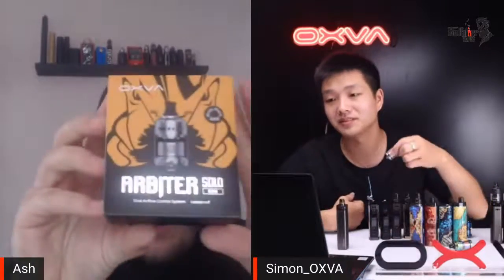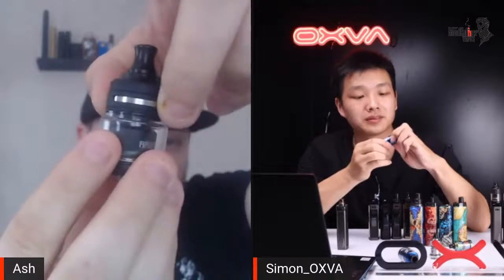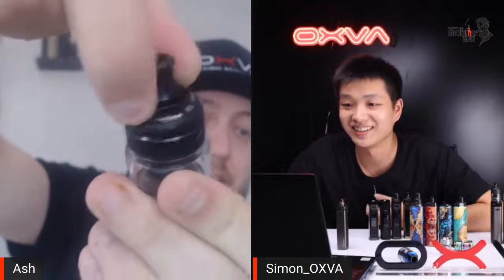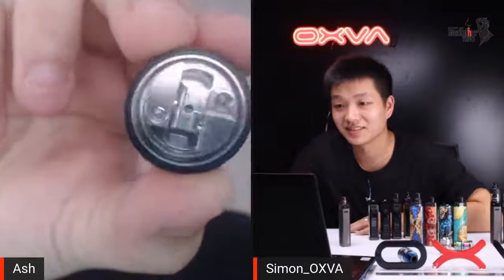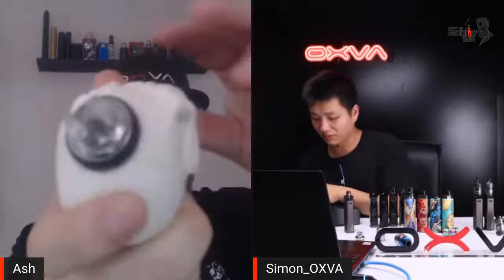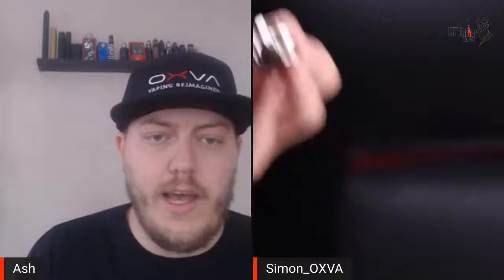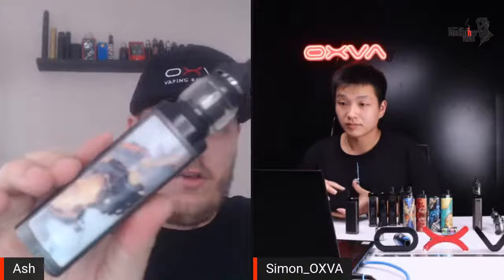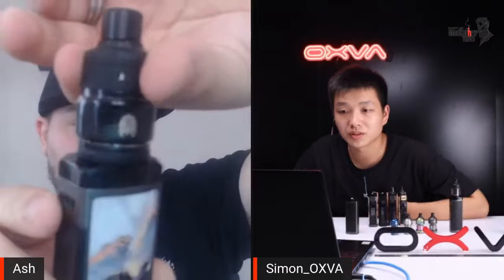OXVA Arbiter Solo Review!!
Come and see our thoughts on the NEW OXVA Arbiter Solo, Also joined by Special guest Shaun Simon from Oxva.